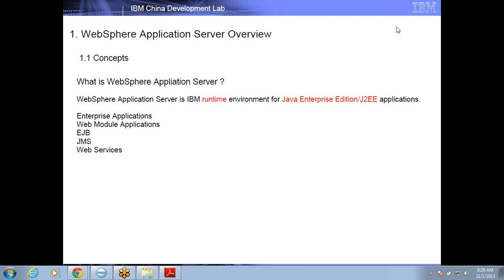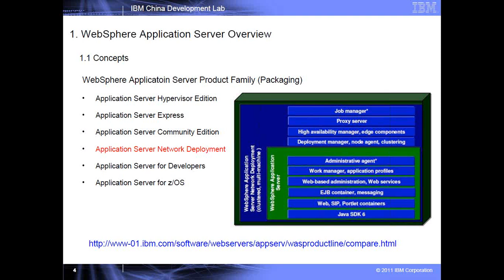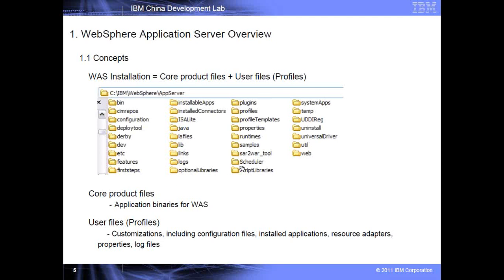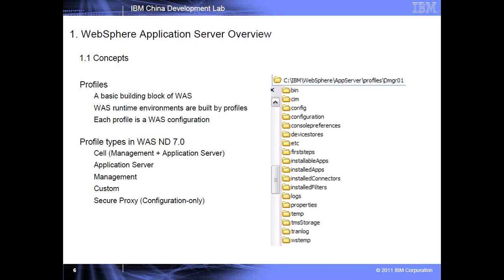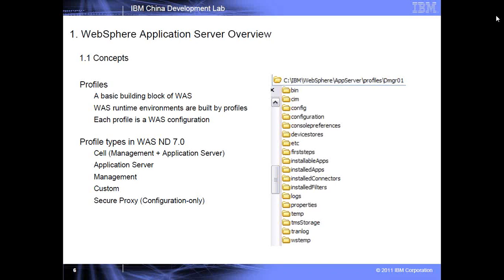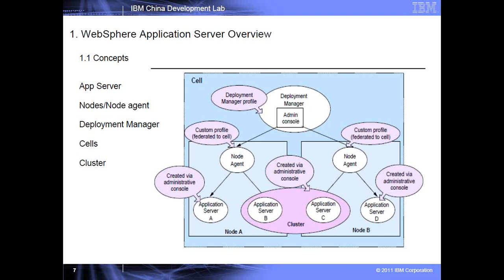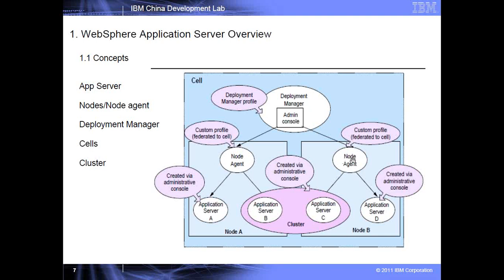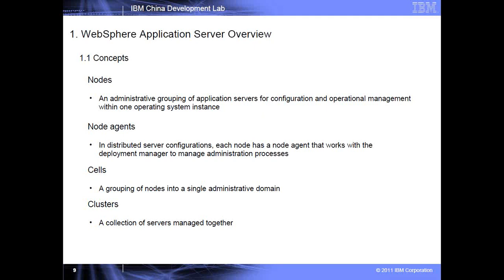WebSphere Administration Online Training -SVRTechnoloogies.com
WebSphere Administration Online Training From Hyderabad India by SVR Technologies. Here the Trainer is Mahan having 9 years experience on WebSphere Domain. He had enough exp on WebSphere Application Server, WebSphere MQ Series, WebSphere Message Broker Development, WebSphere Portal Server, WebSphere Process Server. For More Details you can visit our